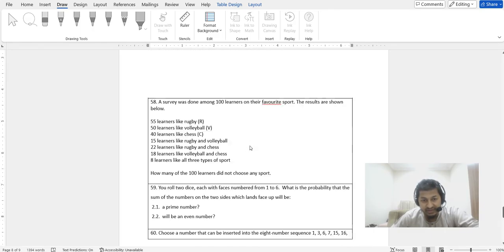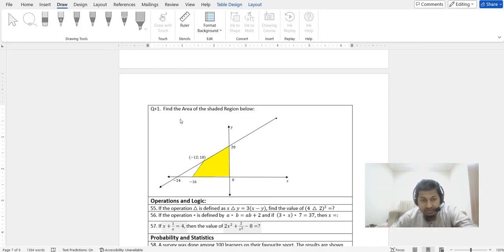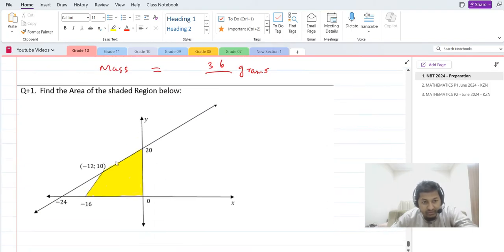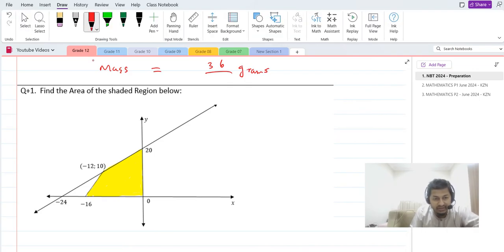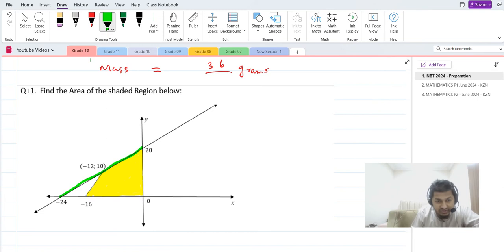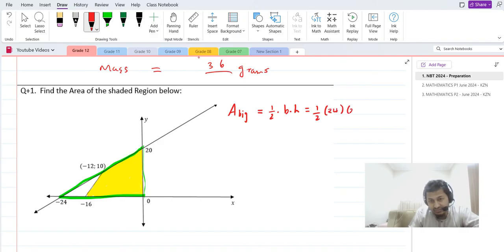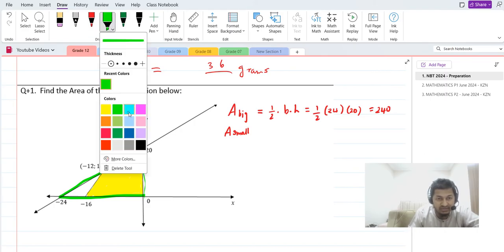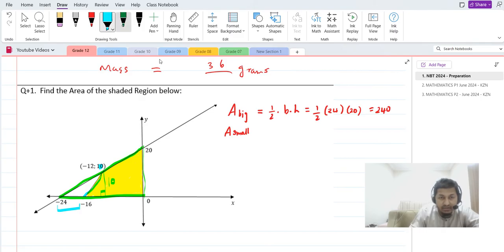NBT MATH 2025 Preparation - Measurements - Calculate the Area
Additional Questions from past papers.